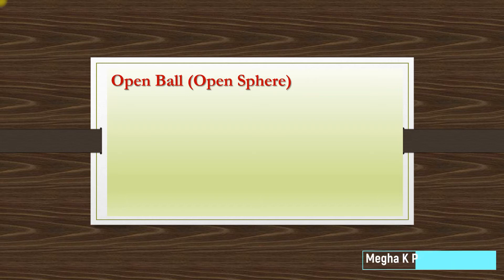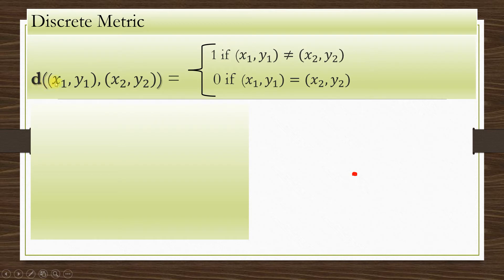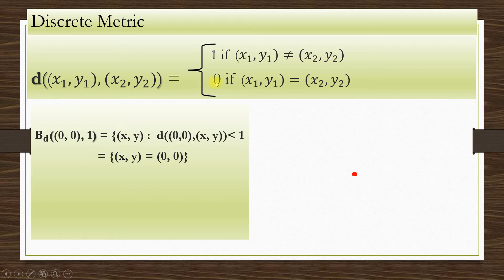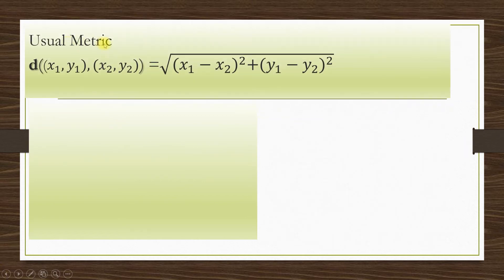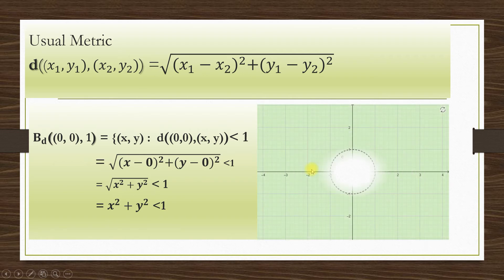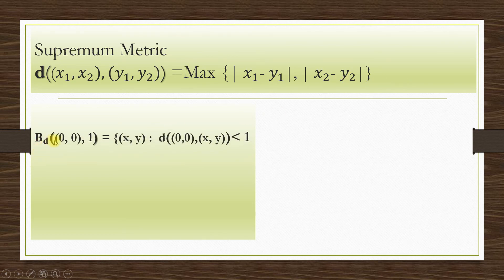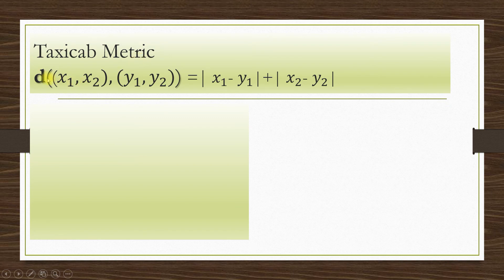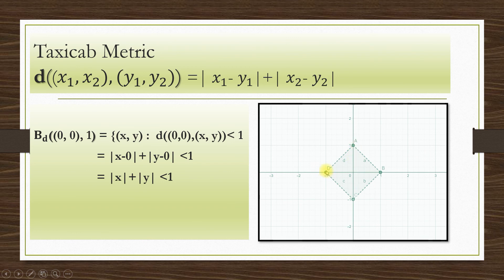Open Ball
Open Sphere- Definition, Examples and Pictorial Representation